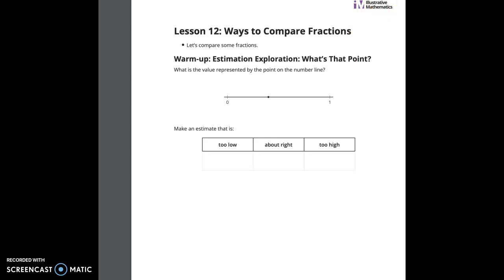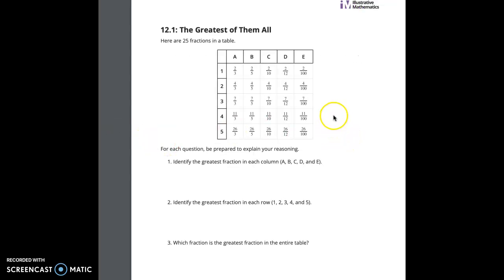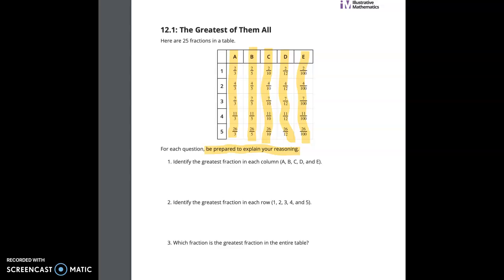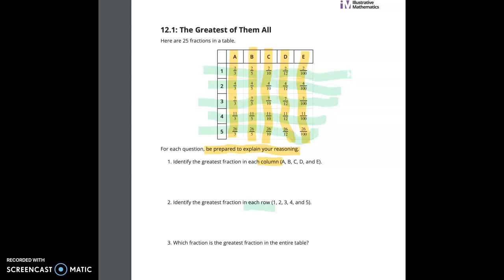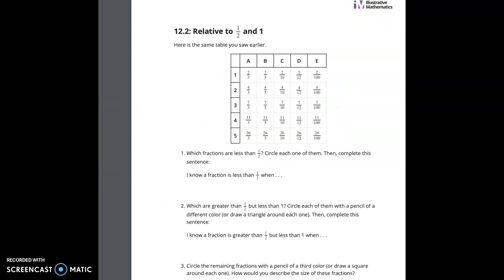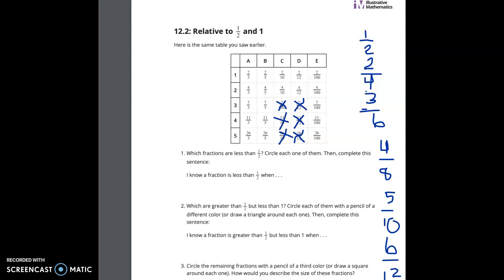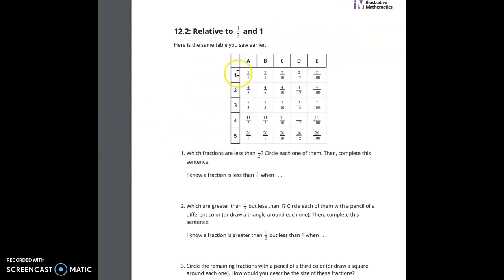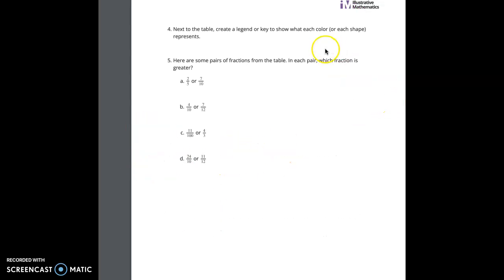Unit Lesson 12